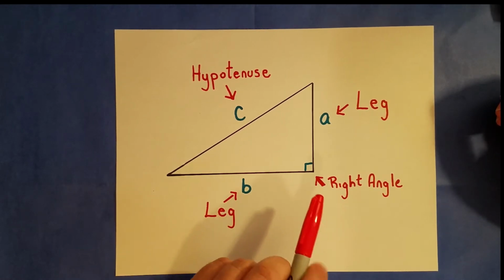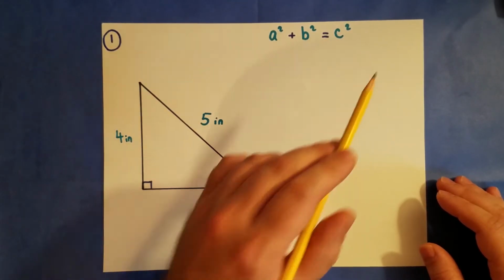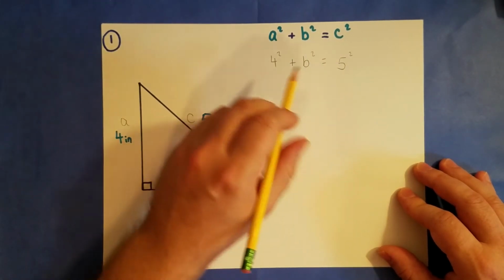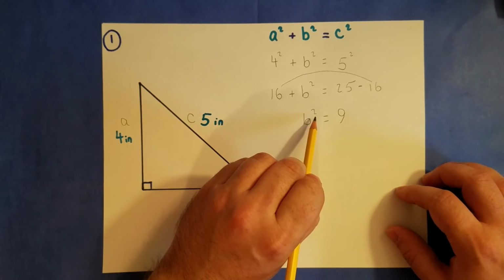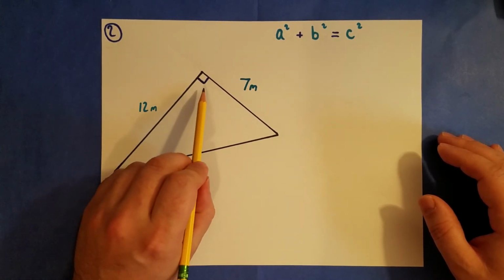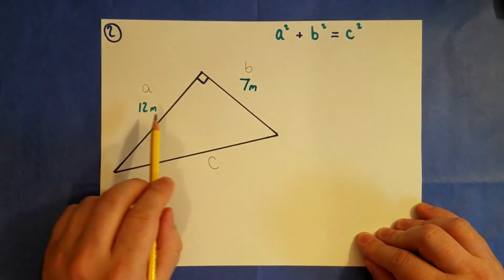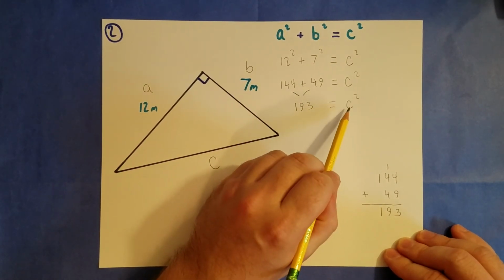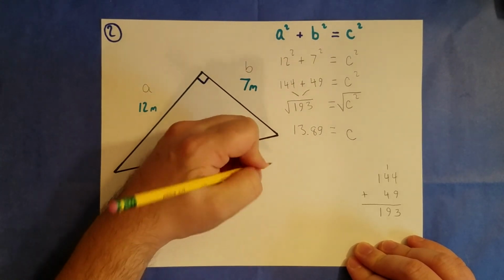Pythagorean Theorem Lesson 1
This is a review of how to apply the Pythagorean Theorem to right triangles. It supports previous learning with extra practice for content mastery.